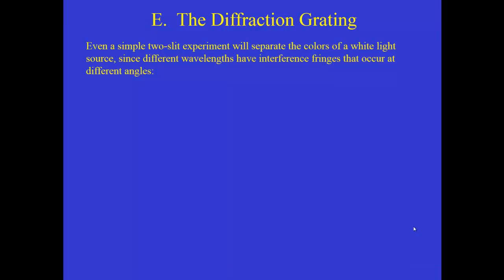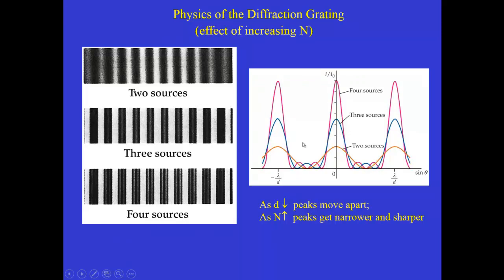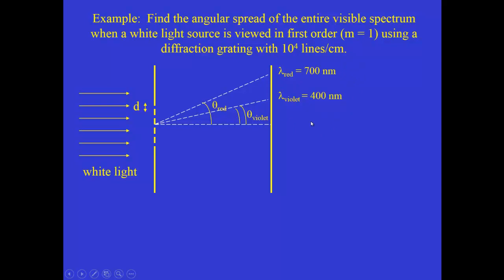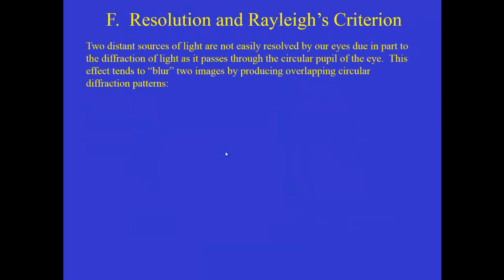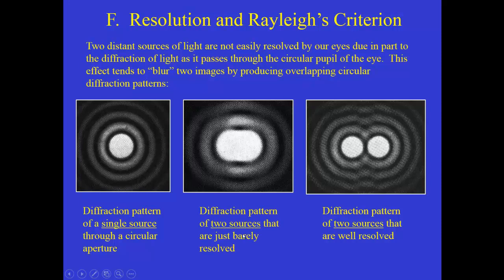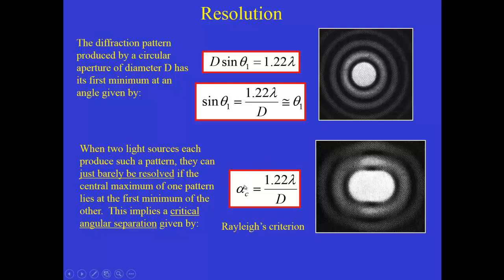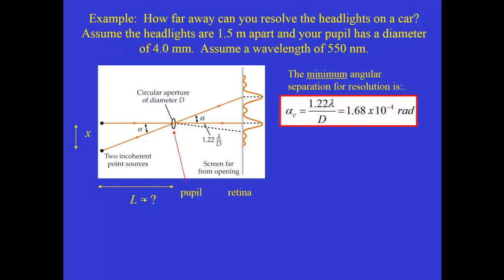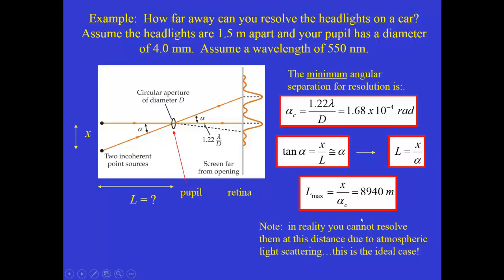p142 grating resolution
An introduction to the physics of the diffraction grating and the limitation on resolving two distant sources of light due to diffraction.